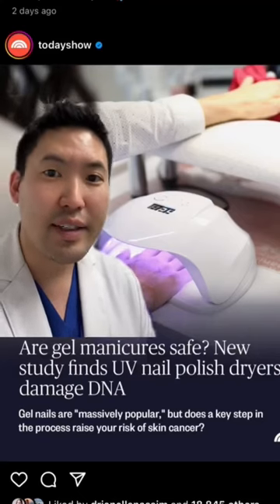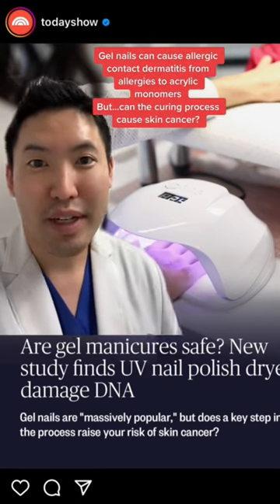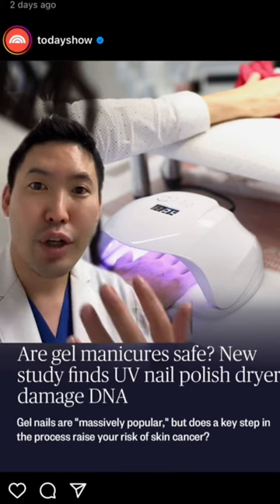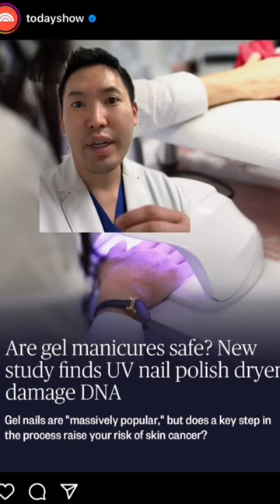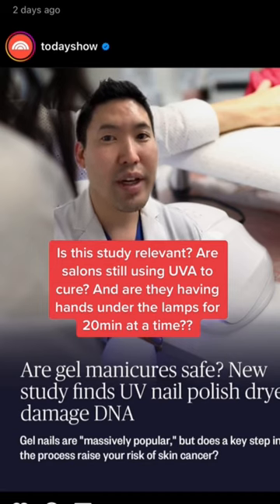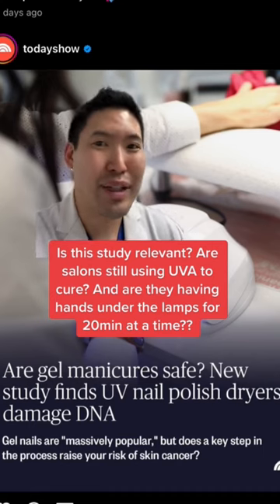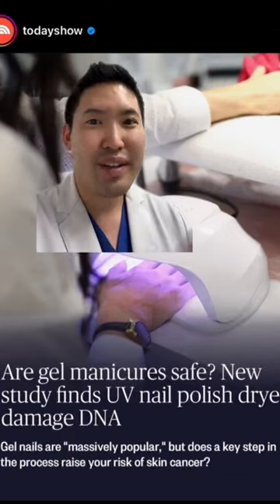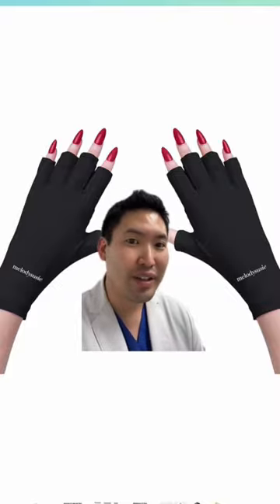Are gel nails safe?